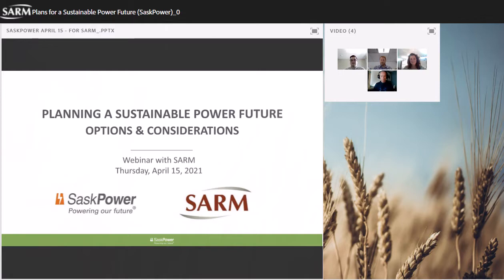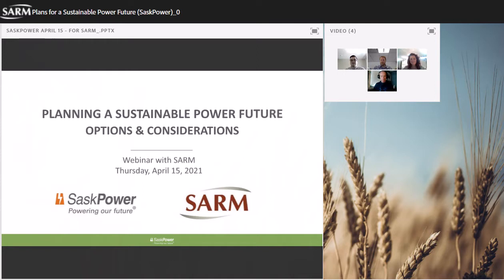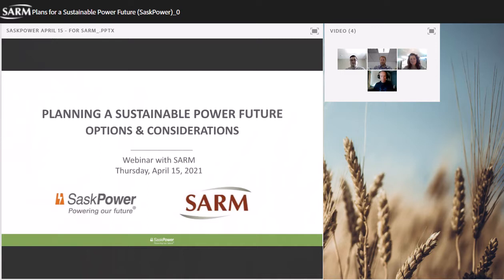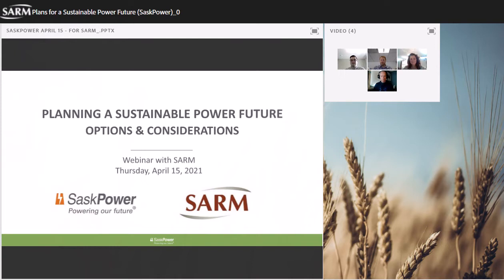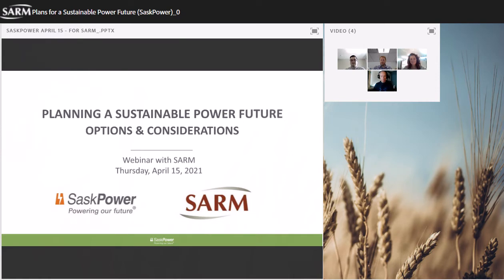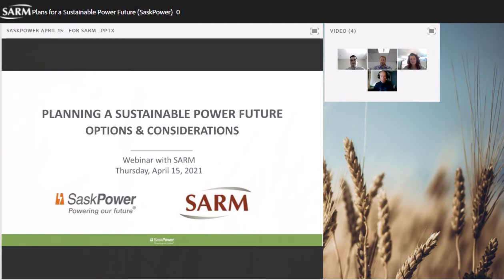Webinar: Plans for a Sustainable Power Future SaskPower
We look forward to updating SARM members on the range of power supply options SaskPower is evaluating to meet evolving Federal and provincial emissions regulations. From carbon capture and storage; to wind, solar and battery storage; to hydro in Saskatchewan, hydro imports from outside of Saskatchewan; to nuclear power from small modular reactors – a lot has changed since we last met in November of 2019. We’ll share how we’re evaluating these options and the timelines for decisions.

We look forward to hearing your questions, concerns and perspectives on our plans and our planning considerations. Join us for 90-minutes of dialogue about the future power system in Saskatchewan.

Date of Event: April 15, 2021
Speakers: Doug Opseth – Director of Generation Asset Management and Planning, SaskPower,
Leanne Jarocki – Public Engagement, SaskPower,
Darcy Holderness – Project Manager for the Planning and Development of Nuclear Power from SMRs, SaskPower,
Iain Harry, Senior Business Advisor on Nuclear Power from SMRs, SaskPower
Dan Johnston – Indigenous Engagement Consultant, SaskPower